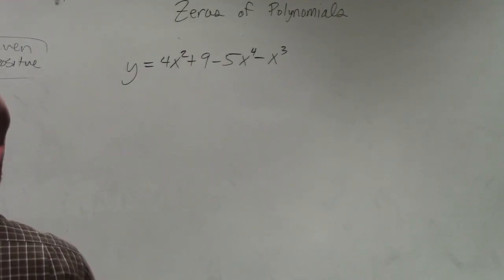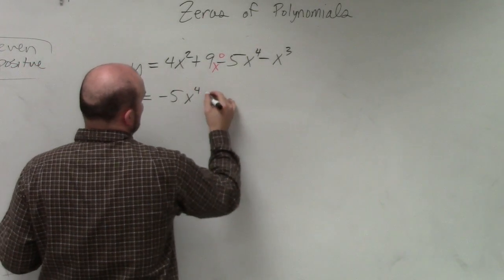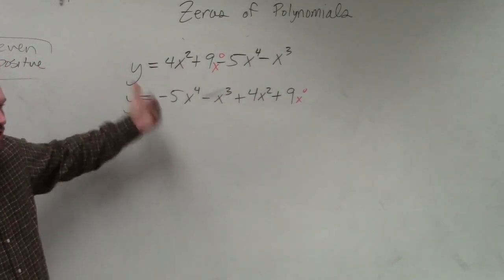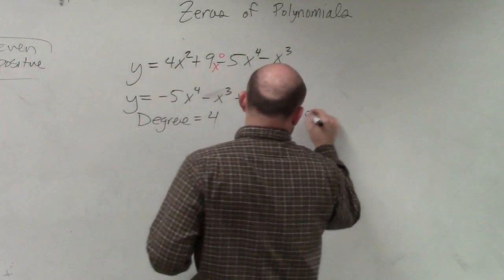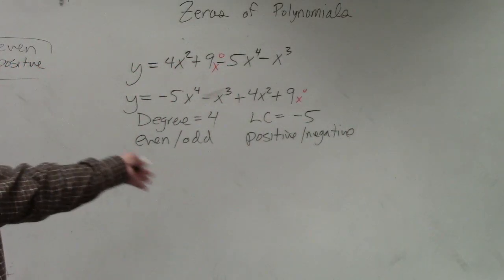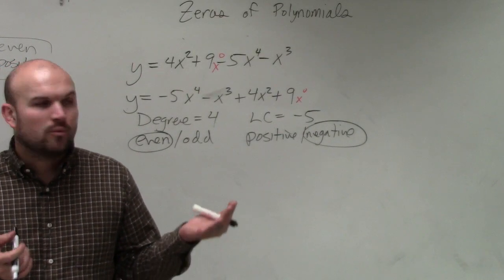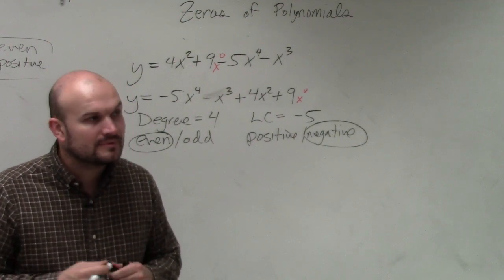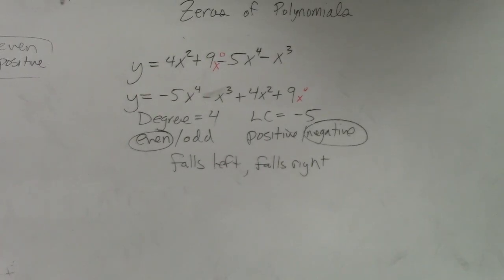How to find end behavior of a polynomial by identifying the degree and leading coefficient